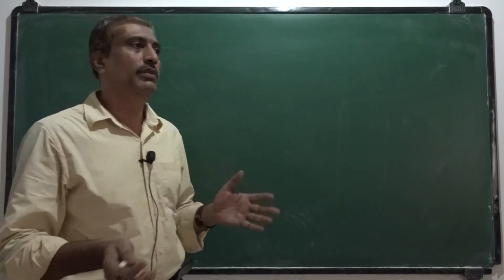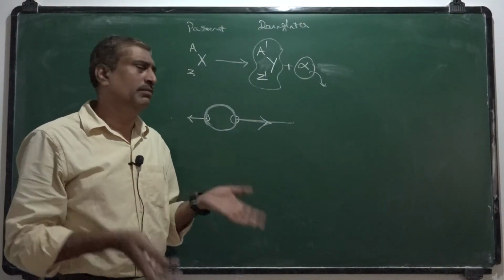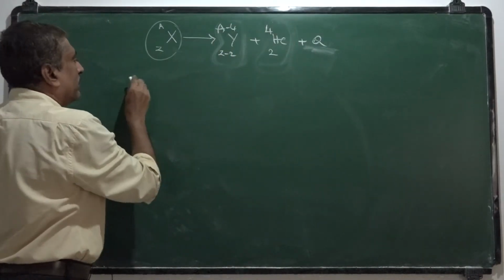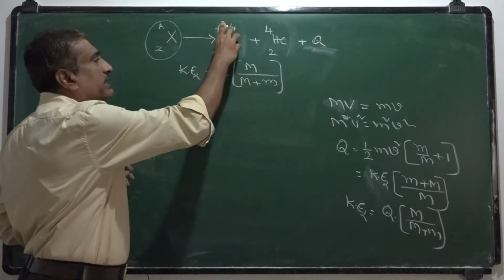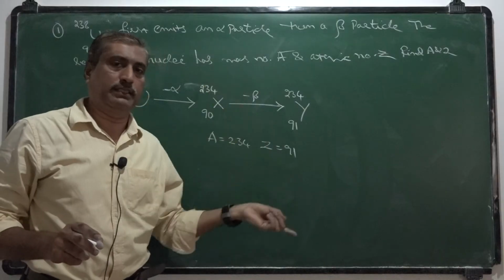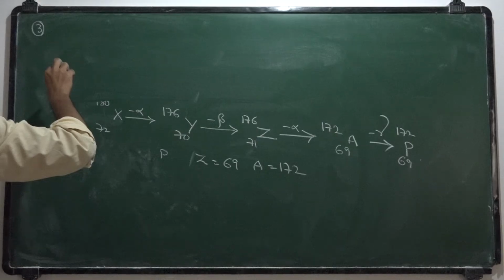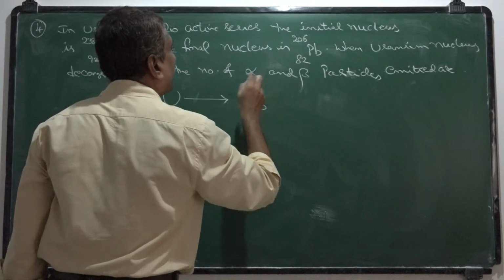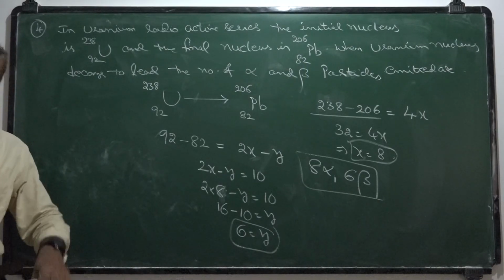12TH PHYSICS NUCLEI OBJ 1